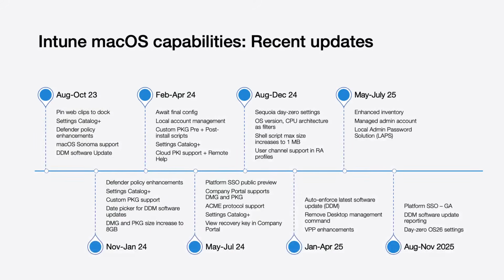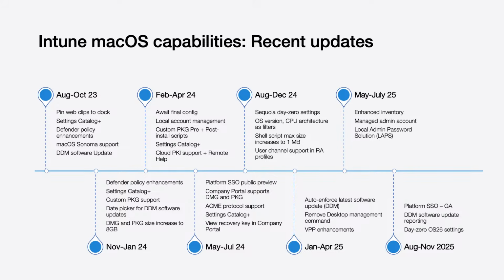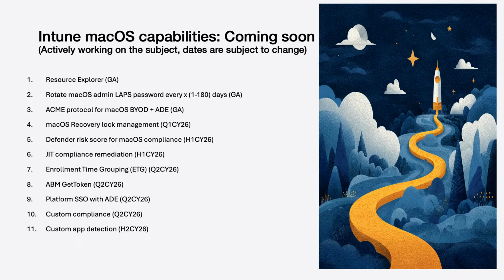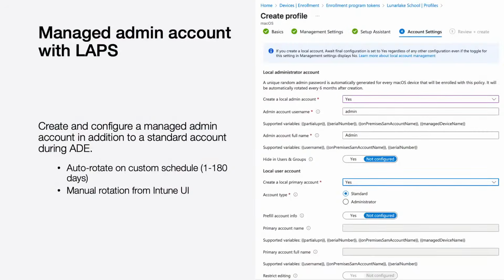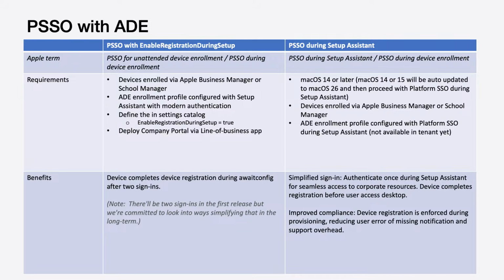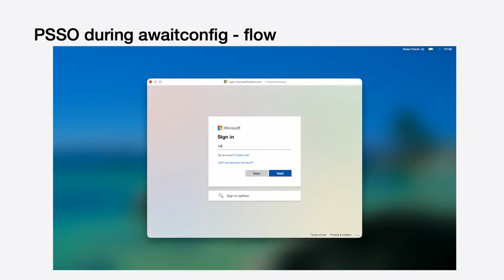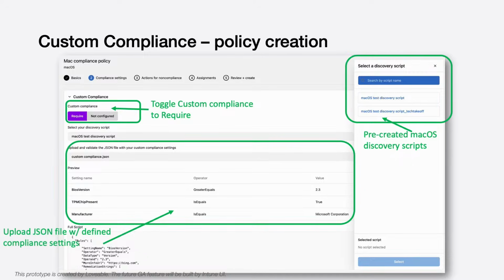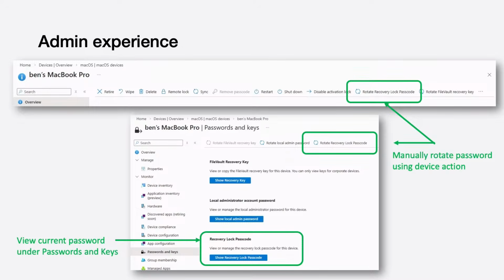Manage Apple devices at scale: Intune security best practices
Managing Apple devices in the enterprise requires a balance of strong security controls, reliable compliance enforcement, and tools that scale across macOS and iOS fleets. Walk through best practices for applying compliance policies, using “get well” guidance to help devices return to a healthy state, and leveraging Microsoft Defender risk scores to inform access decisions. We'll also dive in to essentials like backup management, Platform SSO deployment, and configuration tips that streamline authentication and reduce support overhead.

0:00 – Welcome and introduction

1:09 – Intune macOS capabilities – recent updates, roadmap

10:08 – Enrollment – LAPS, PSSO during device enrollment

21:00 – Custom compliance

23:50 – macOS Recovery Lock

27:24 – Join the Microsoft Mac Admins Community!